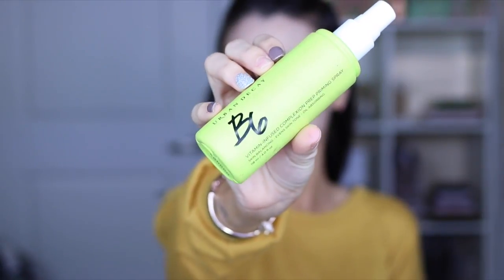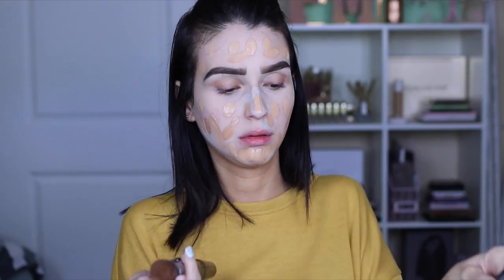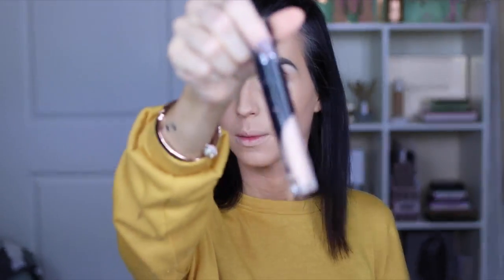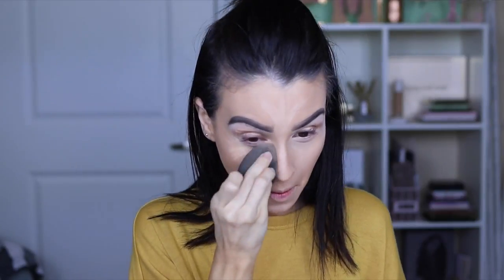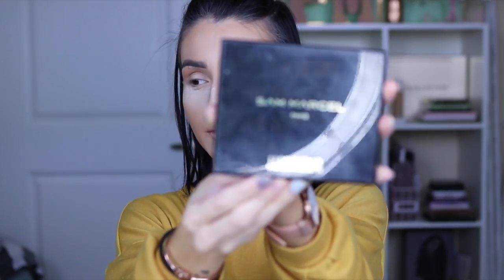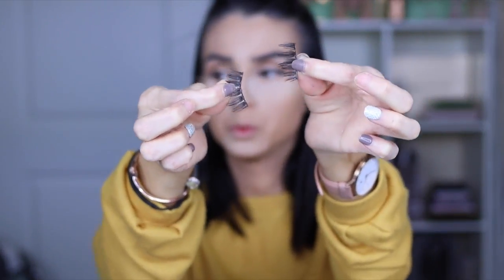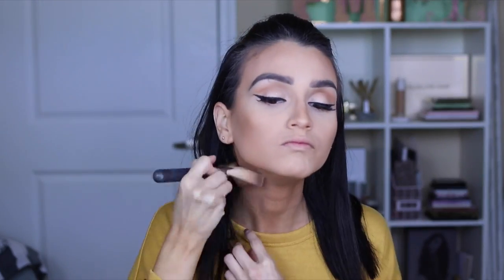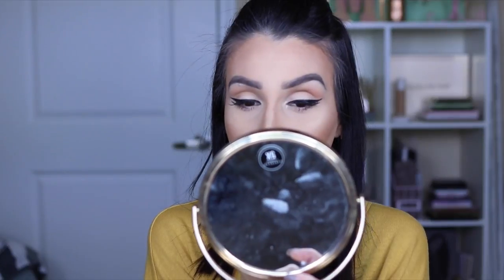Classic Holiday Makeup Look ⎜Wing Liner & Red Lips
♡ Lets be F R I E N D S ♡

** OPEN ME***

 Public Relations, Collaborations  please contact

ItsFr4nny

LA Girl Pro Coverage Concealer
Pixi Beauty Bronzer Palette
Sam Marcel The Luxurious Highlighting Palette

♡ Previous Videos you must Watch ♡